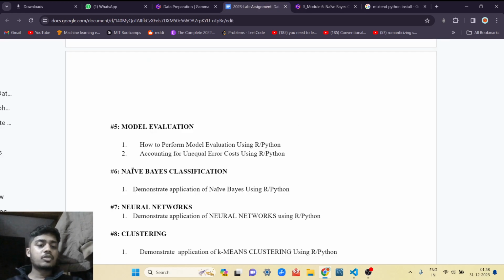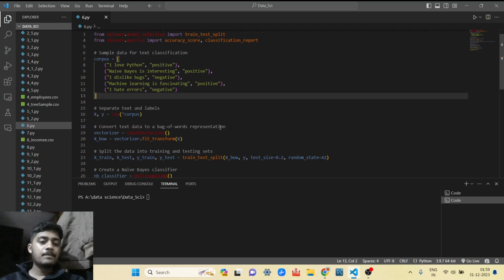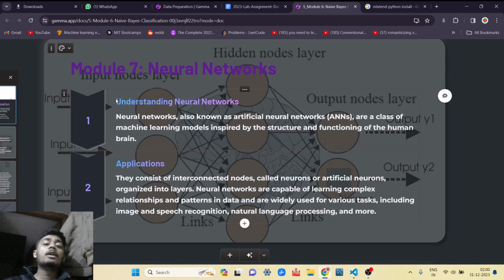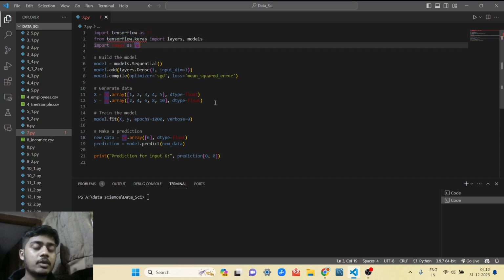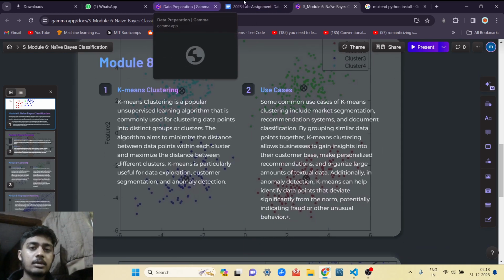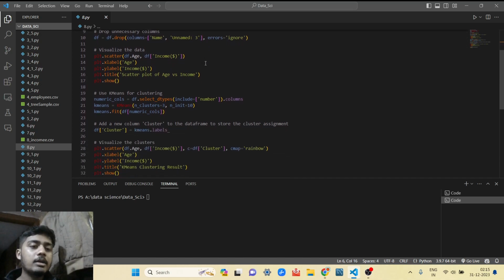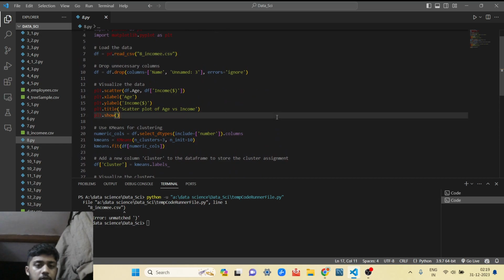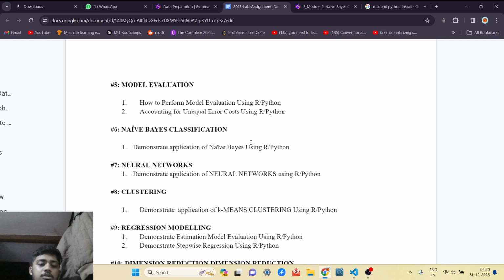Assignment module 6,7,8 explaination